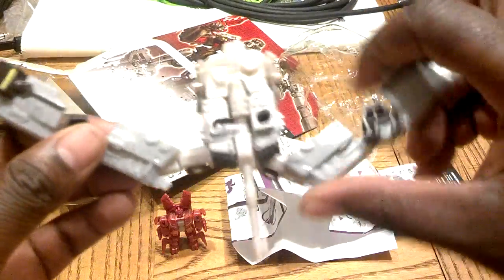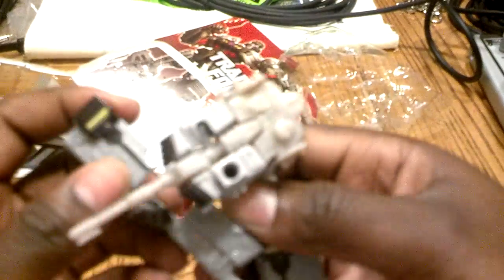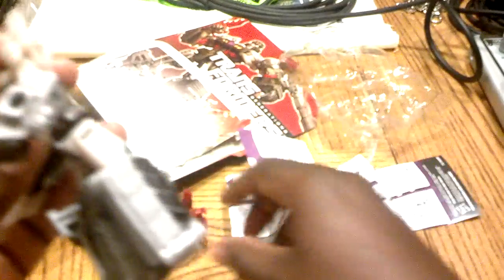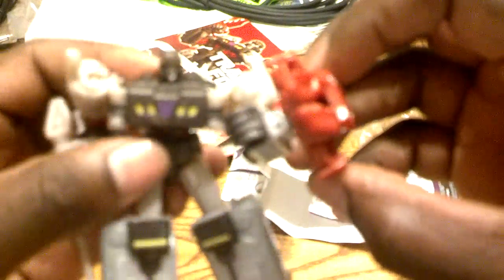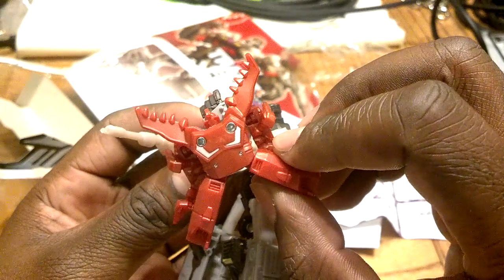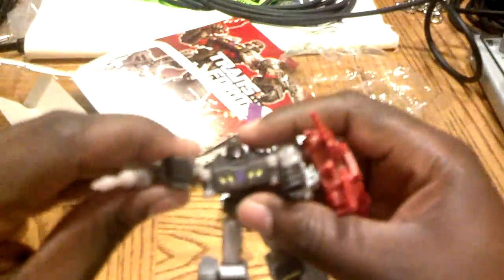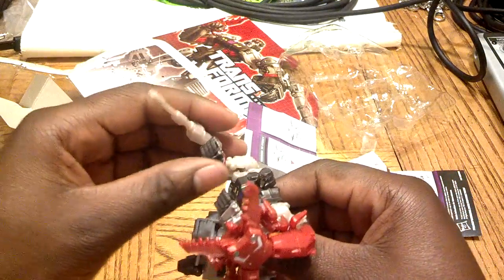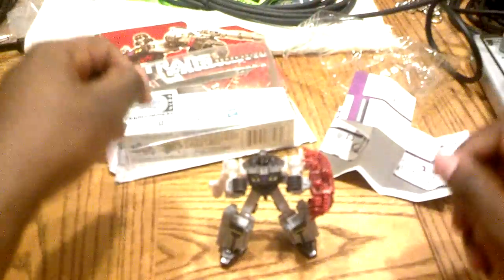Megatron & Chop Shop Unboxing Part 2of2!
Aaaaaand, the storage space maxed out. But I love this figure!!!